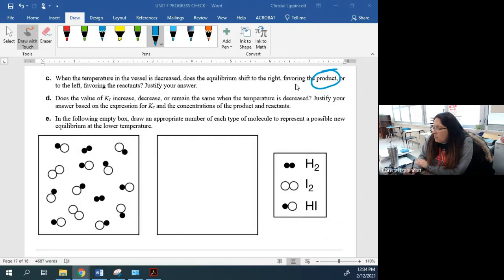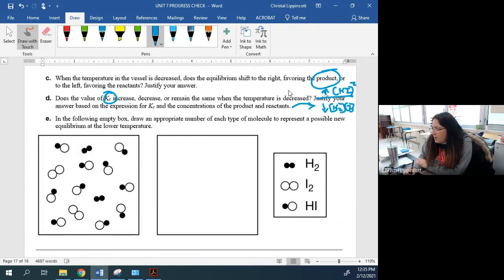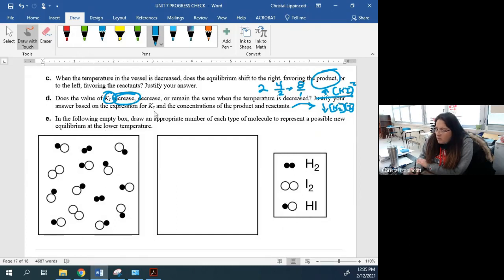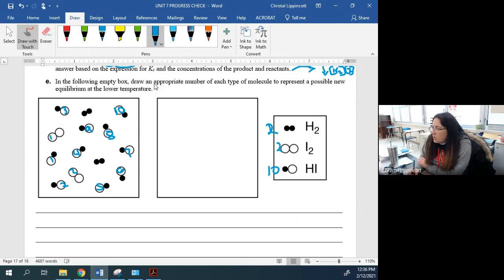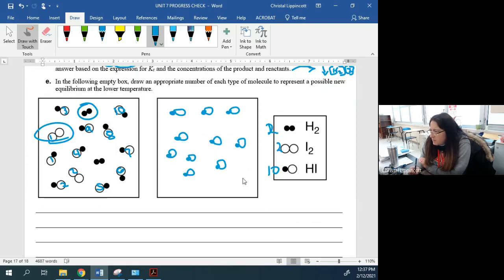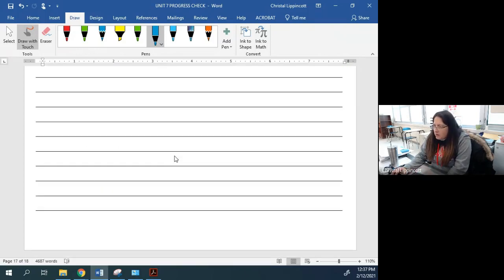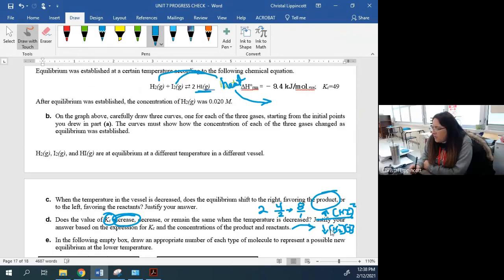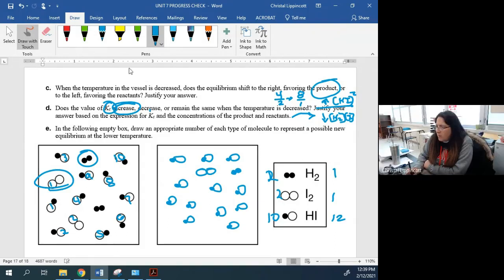Final Part of Unit 7 FRQ Progress Check